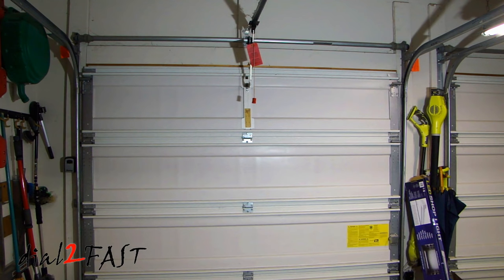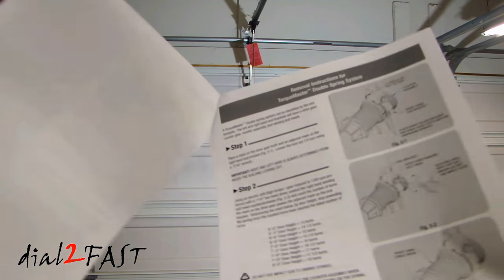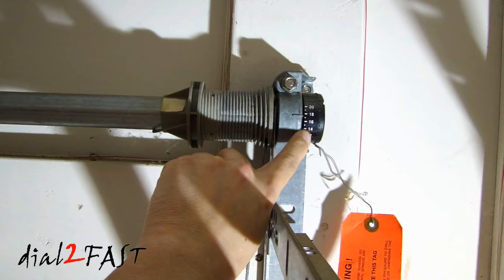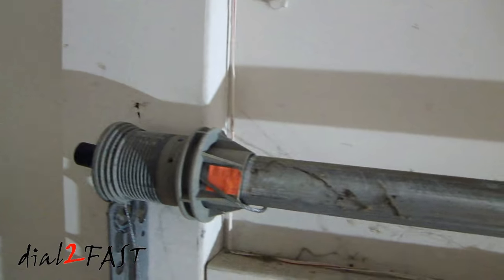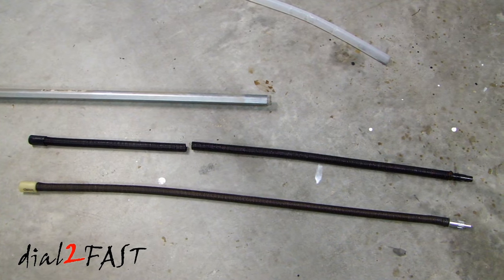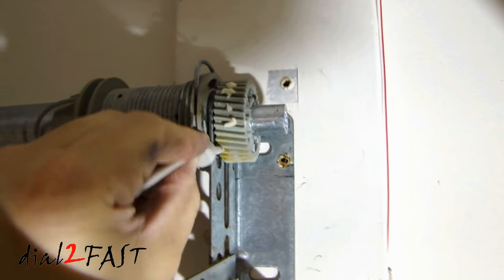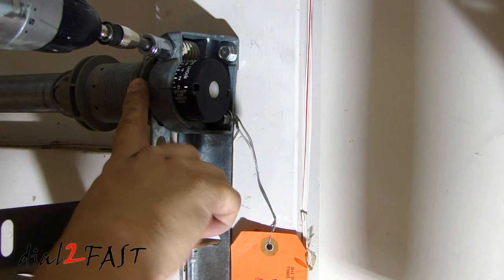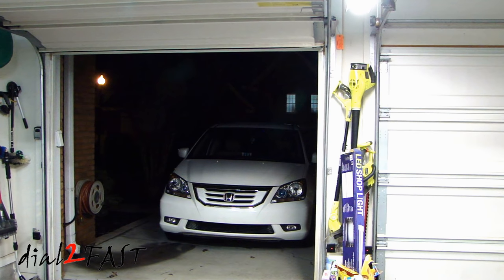Wayne Dalton TorqueMaster Garage Door Spring Replacement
This video will show you how to replace the Wayne Dalton Torquemaster spring on your garage door. You can buy the replacement springs with the below links provided.

Buy Wayne Dalton Torquemaster Spring
(Follow the instructions on the website to order the correct spring)

DeWalt 3-Piece Impact Socket Adapter

DEWALT 40 pc Screwdriver Impact Bit Set DWA2T40IR

Ratcheting Wrench Set 20 pc, SAE/Metric

100-Piece Magnetic Screwdriver Set with Rack

Super Lube Multipurpose Lubricant Spray